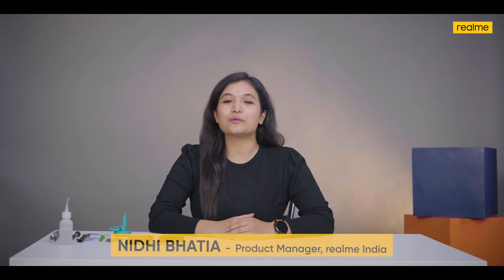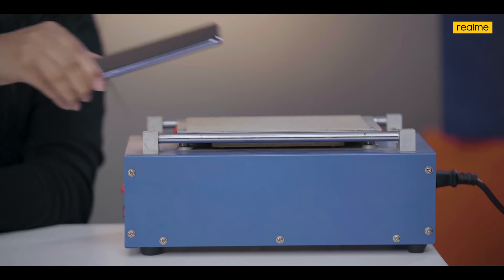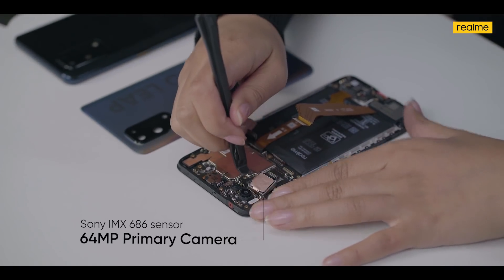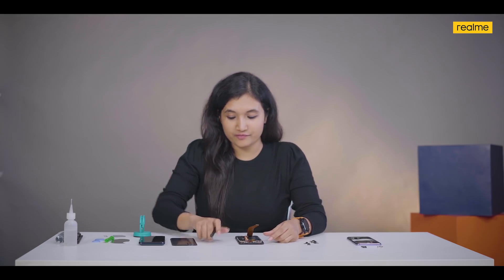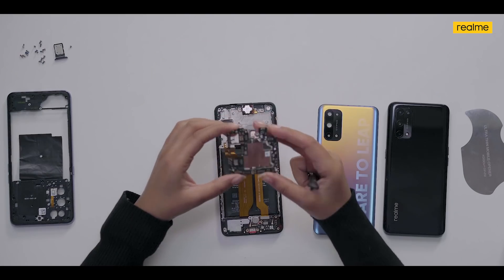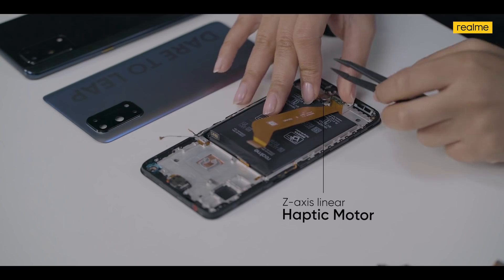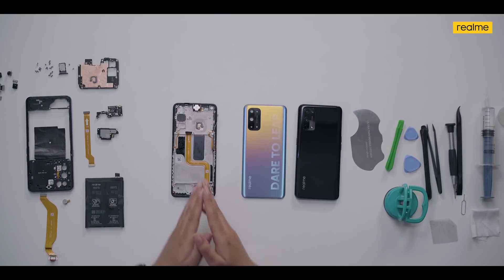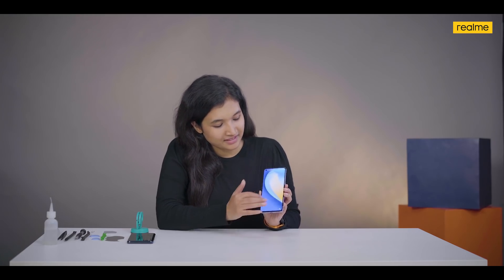realme X7 Pro 5G | Teardown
Checkout our Product Manager, Nidhi Bhatia tear down & assemble the latest realmeX7Pro to showcase its build quality and talk about its features in-depth.
Make sure you don't miss out the contest announcement in the video. Comment with your answers and let us know why you like the specific feature using XperienceTheFuture.

Timestamp:
0:00 Introduction to realme X7 Pro
0:57 Let the Teardown Begin
1:50 Opening of Back Panel
2:30 Removing the middle frame
3:03 Rear Camera Specs
4:07 Front Camera Specs
4:25 Wireless Connections
4:45 Motherboard and Processor
5:30 Current 5G scenario in India
6:16 Cooling System
6:49 Bottom frame
7:20 Speakers
8:08 4500 mAh Battery
9:25 Super AMOLED Display
10:22 Reassembling X7 Pro
11:00 Giveaway Announcement